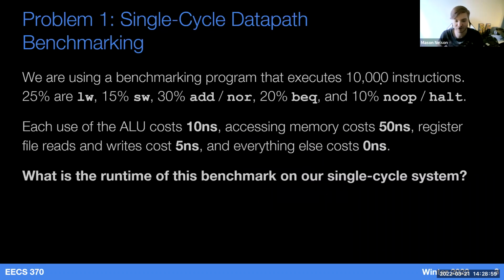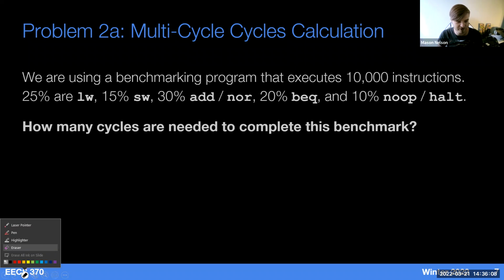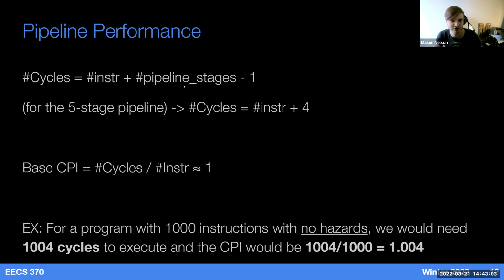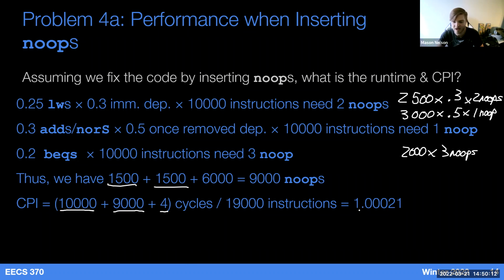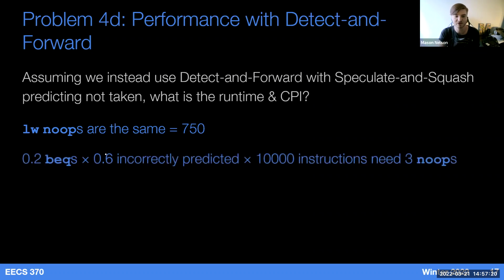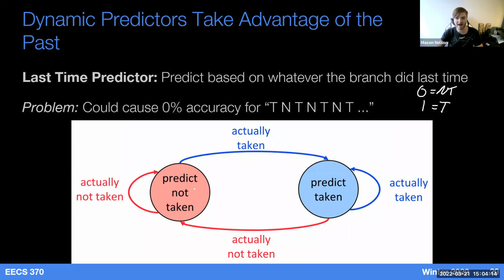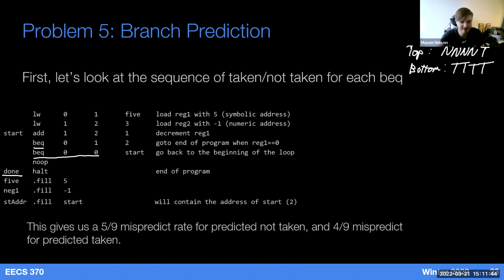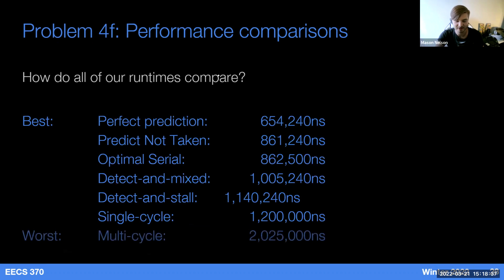Lab 9: Datapath Performance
How can we determine and compare runtimes on different types of processors? In this video we examine how different hardware implementations lead to different program behaviors.
Originally released as Discussion 8 in Winter 2022.